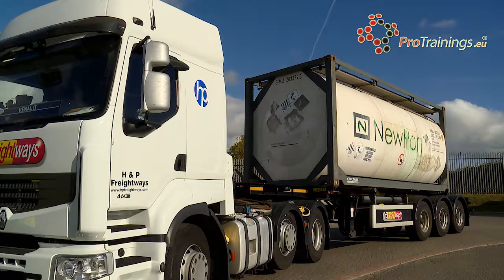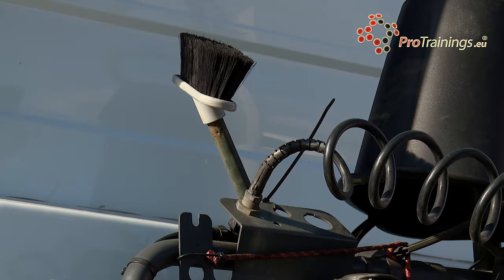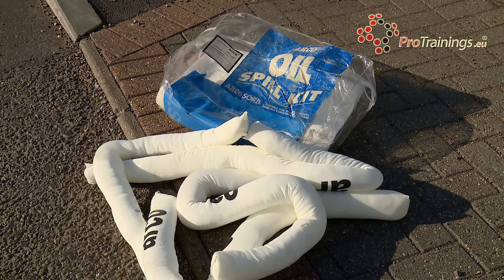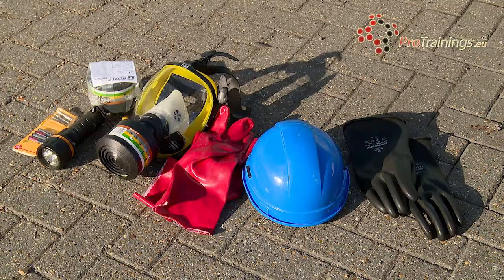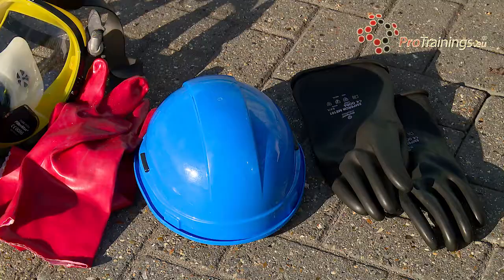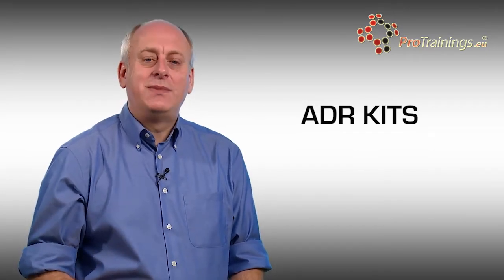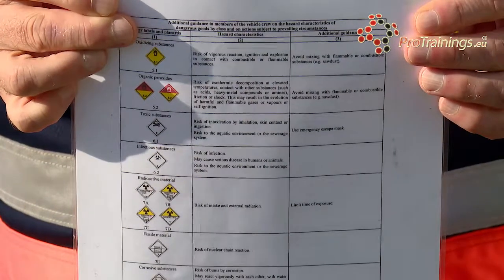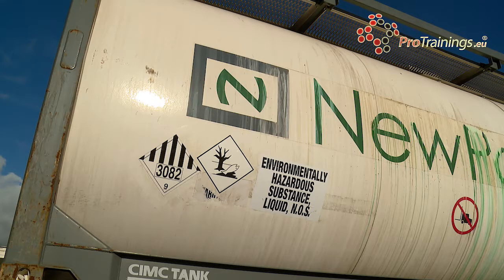ADR Kit and COSHH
If you are an instructor or wish to become an instructor to offer arrange of 200 classroom and 130 video online and blended courses, call us on 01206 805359 or email